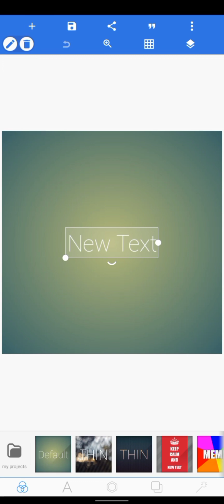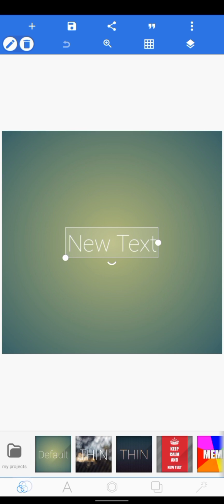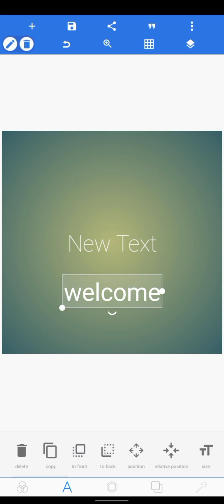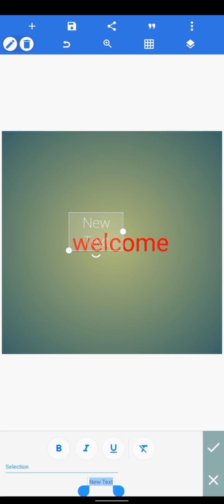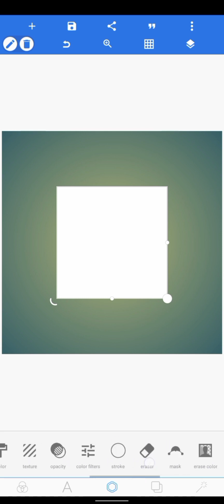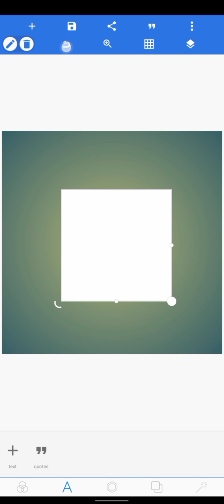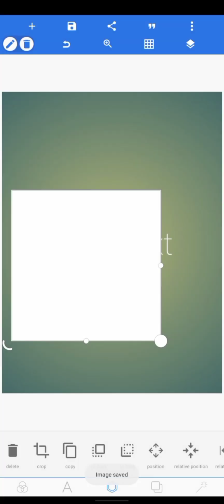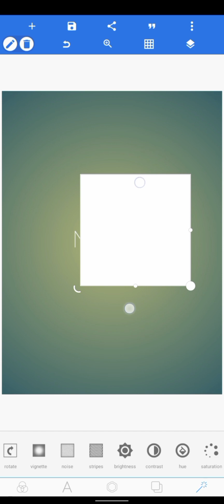CHECK OUT HOW TO DESIGN WITH PIXELLAB APP || WITH ADE_DANIELS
A-Z of Pixellab app..